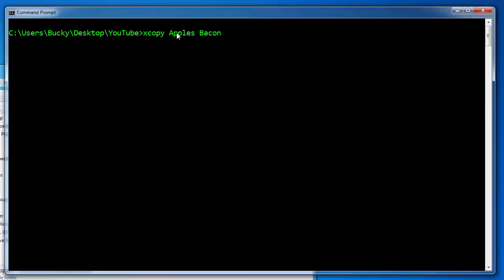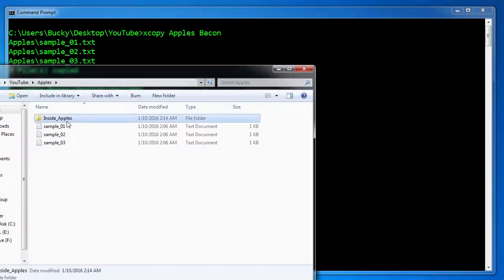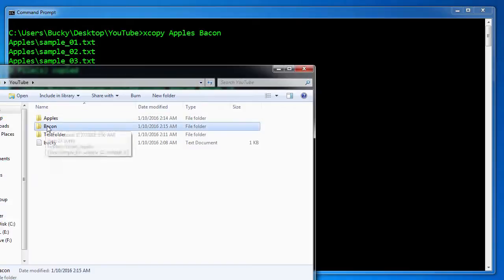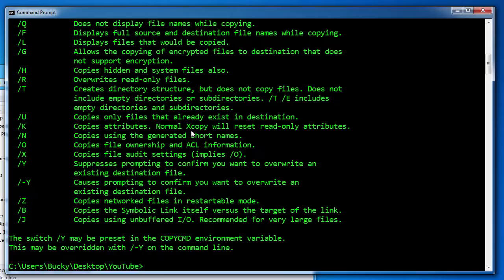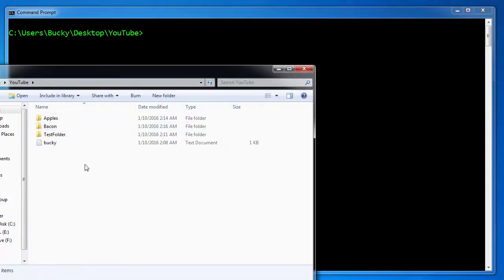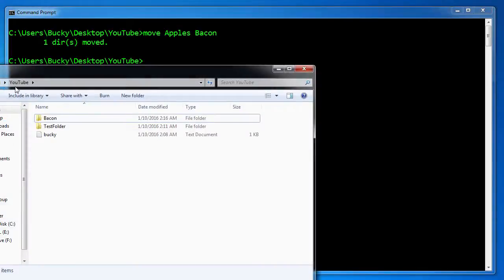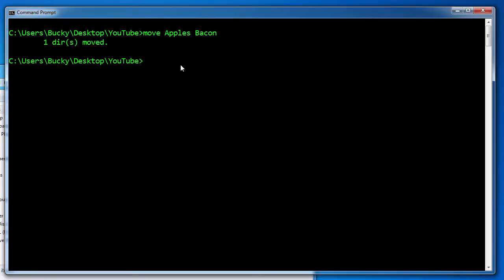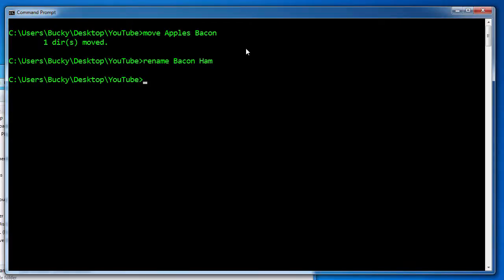Windows Command Line Tutorial 9 Copying and Moving Files